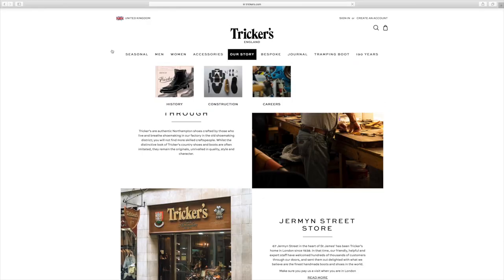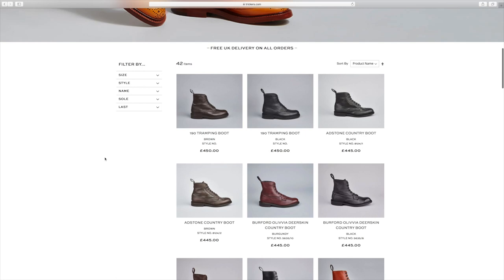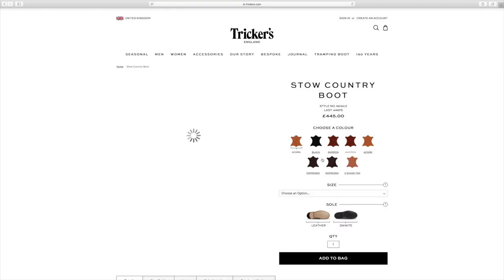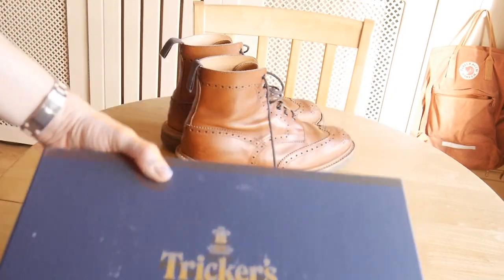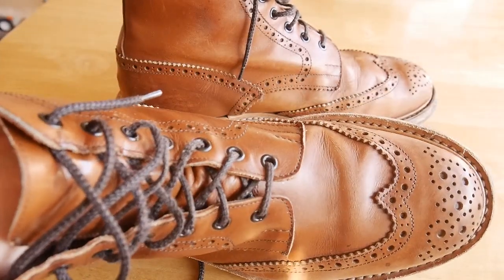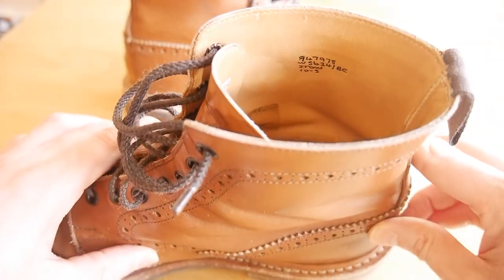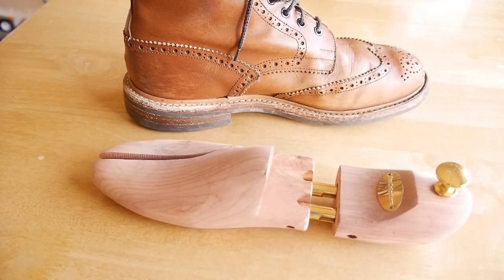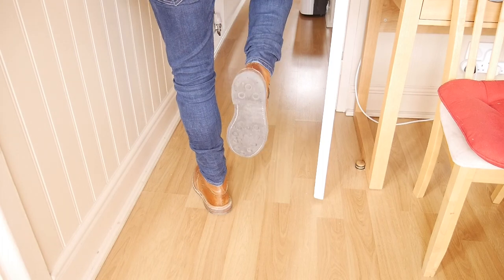Tricker's Stow Country Boot Worth the Hefty Price Tag?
This is my first non-watch video and is a review of the Tricker's Stow boot. These boots, whilst expensive, are fantastic quality and can last a lifetime if you care for them.